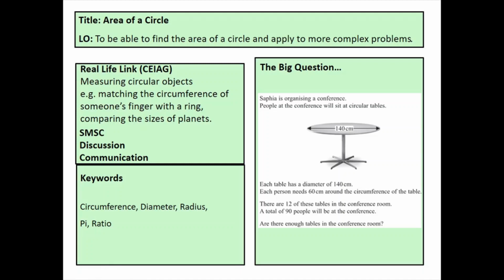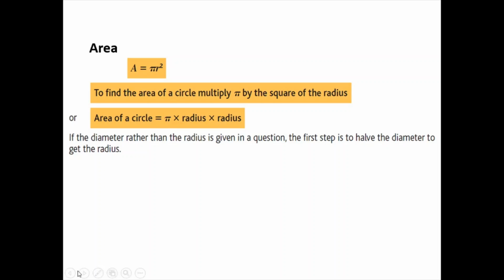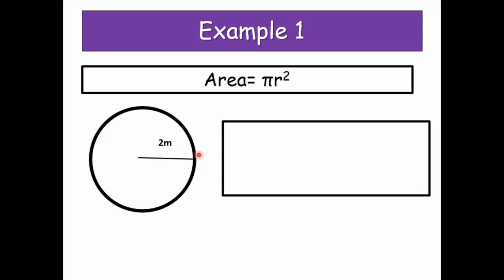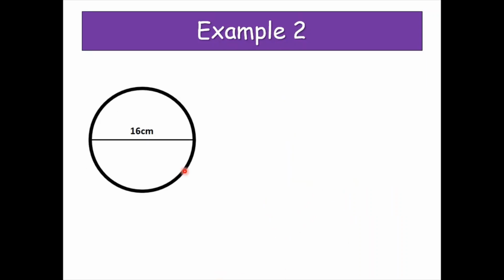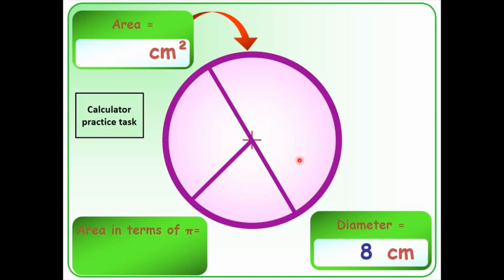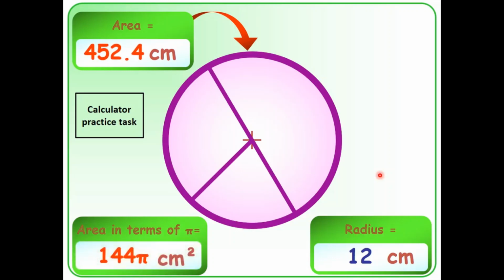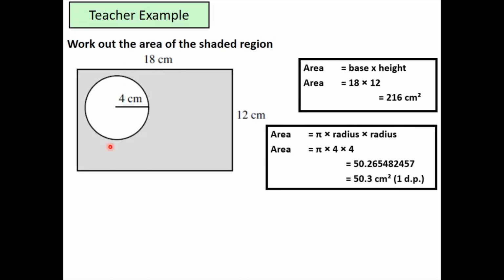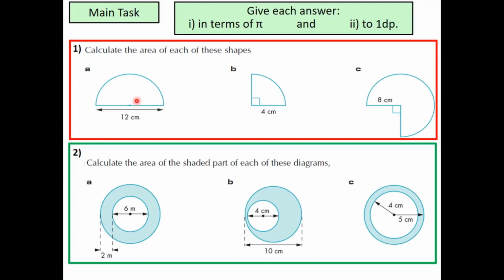Maths - Area of circles (Higher)